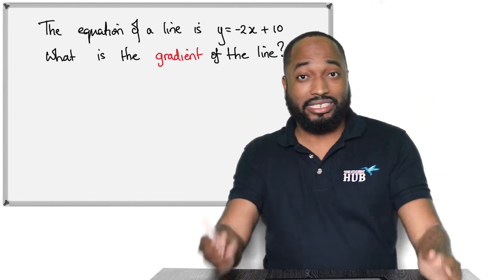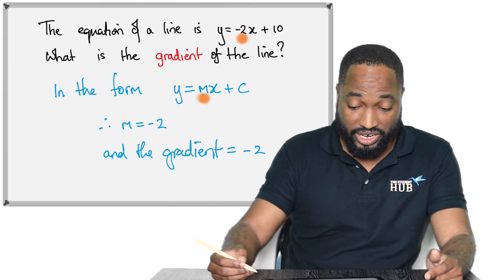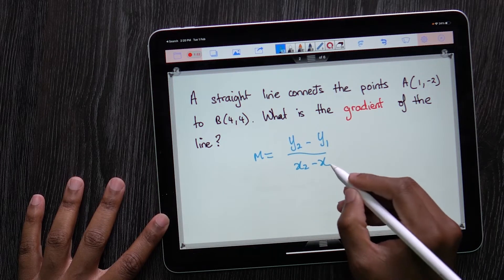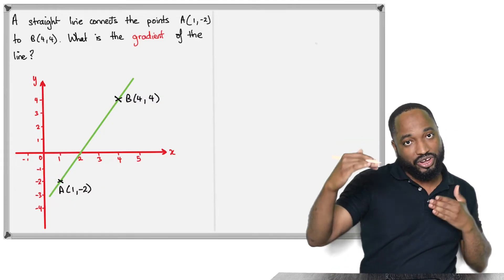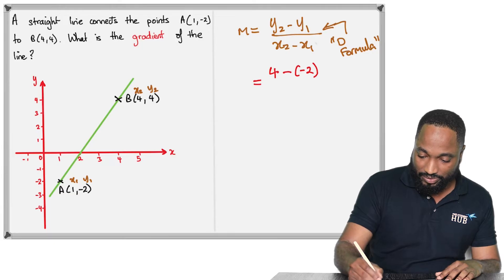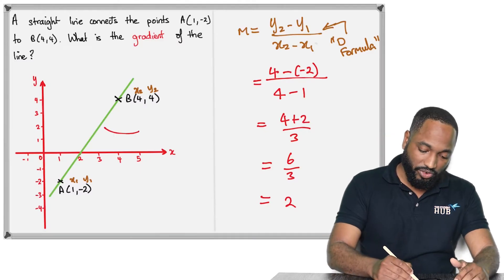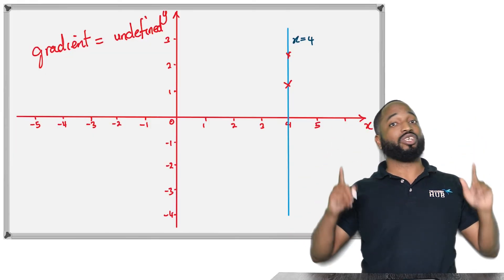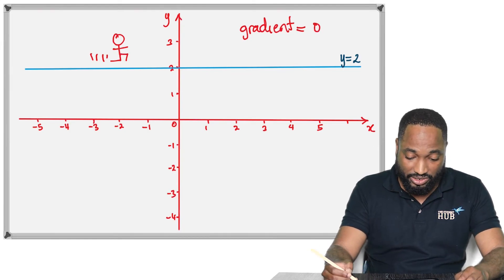Coordinate Geometry 5 - Gradient